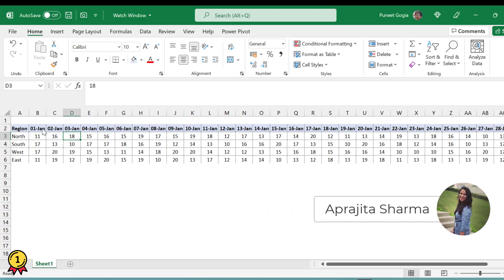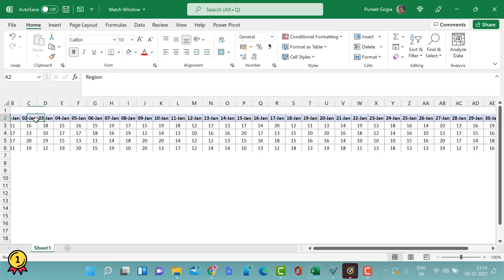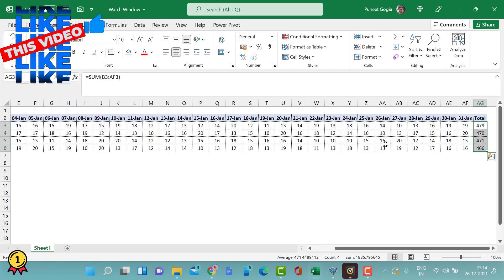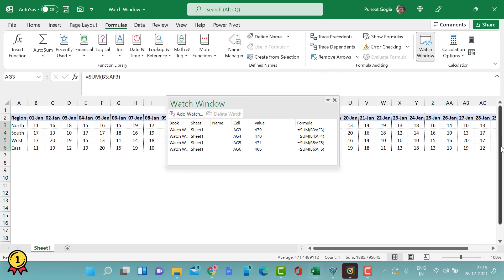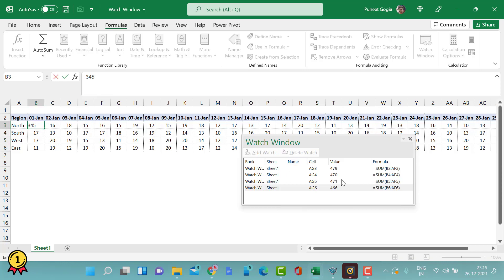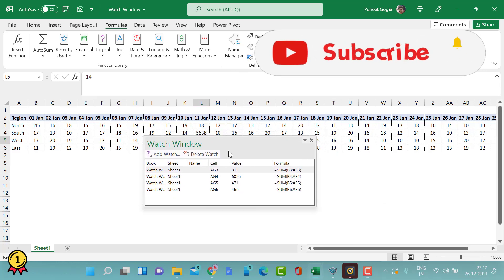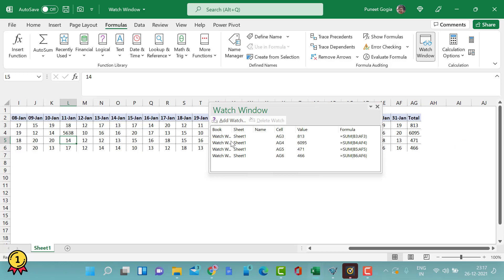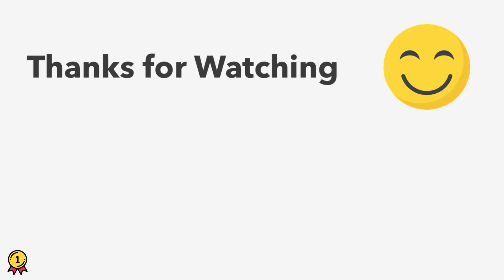Track Cells with Watch Window | Excel Quick Tip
In this video, we will learn to use the watch window which you can use to get a sneak peek from multiple cells in a single window. So make sure to watch the video till the end.